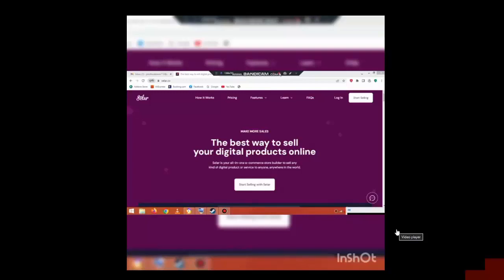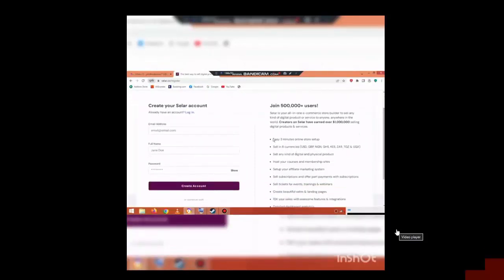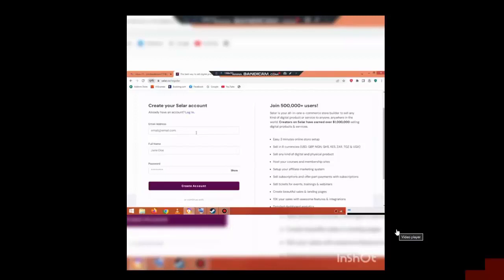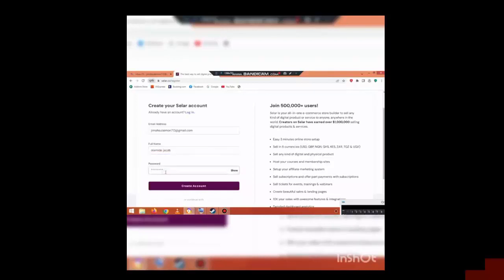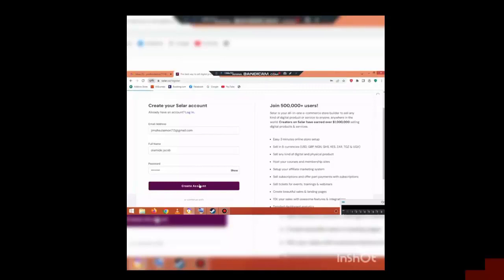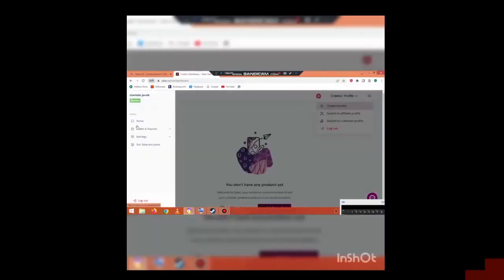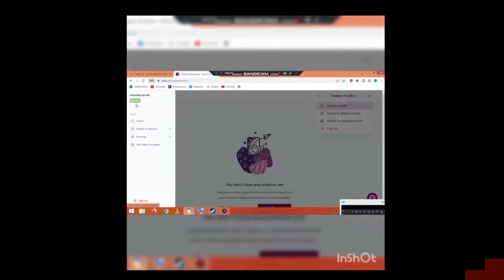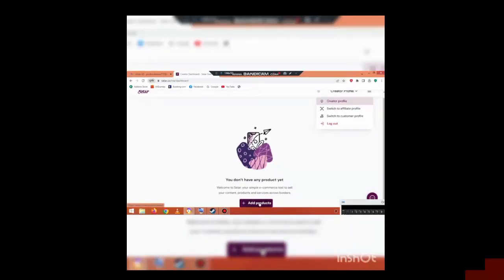How to create a saller ai payment link!! generate product link on selar